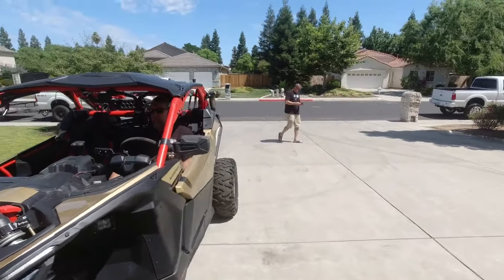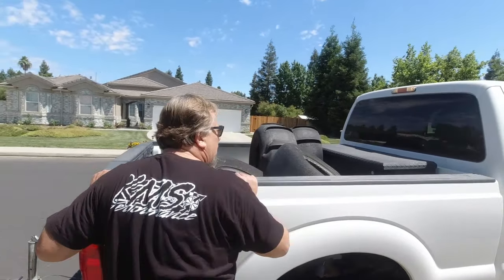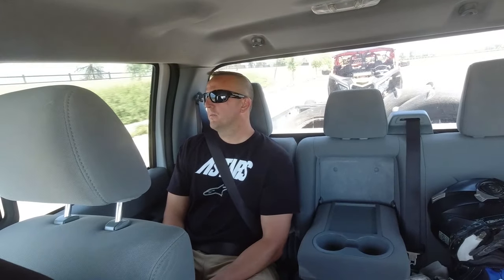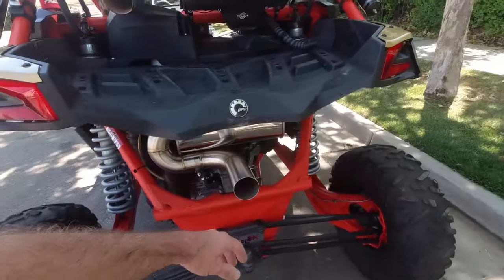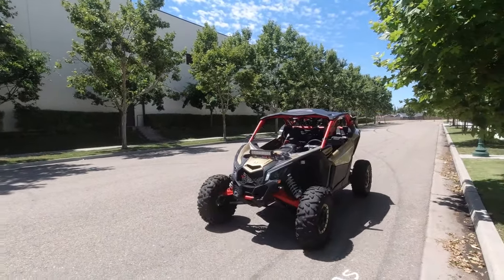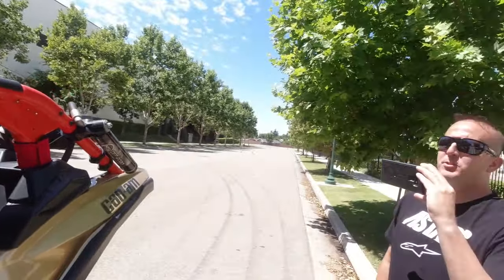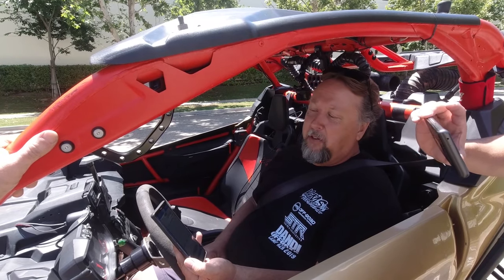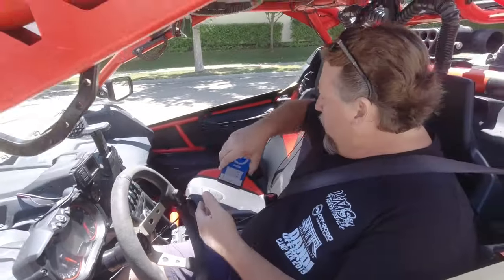Big Turbo Treal Exhaust 0 to 60